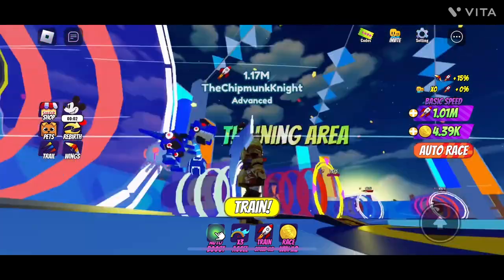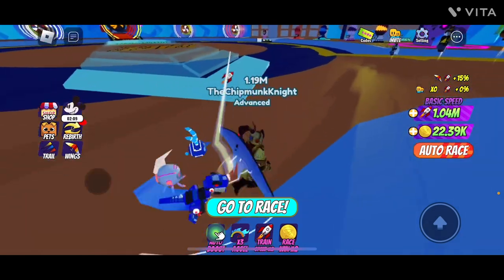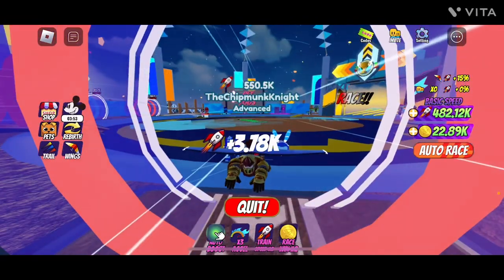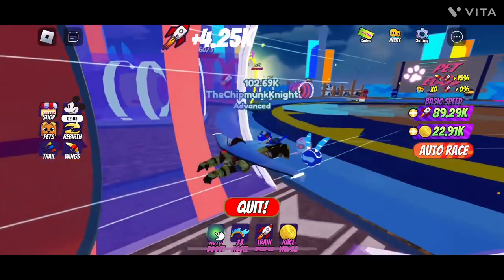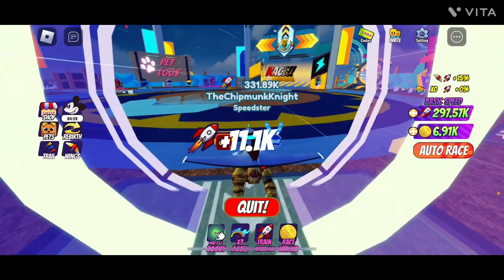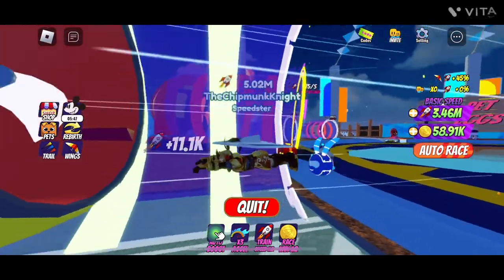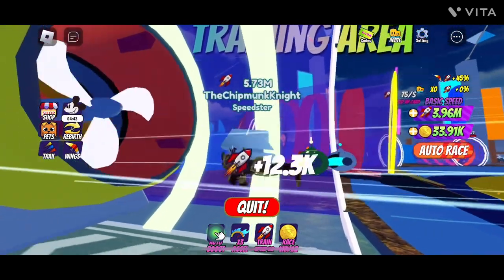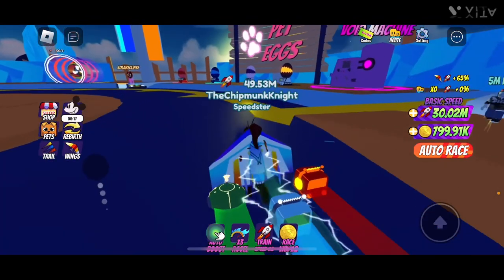Rocket wings simulator: world 2 the volcano